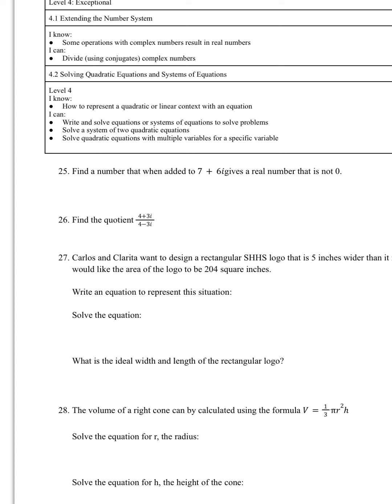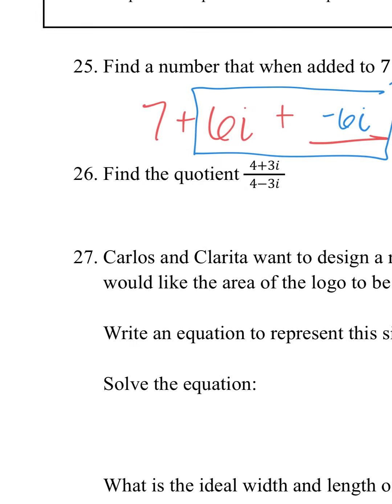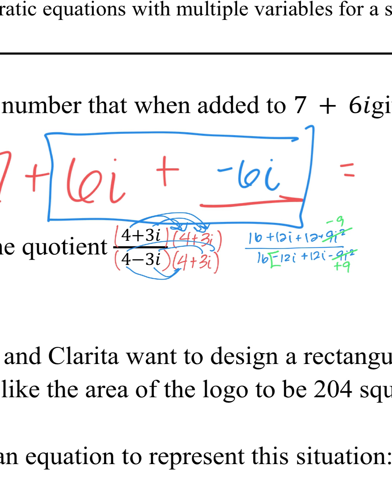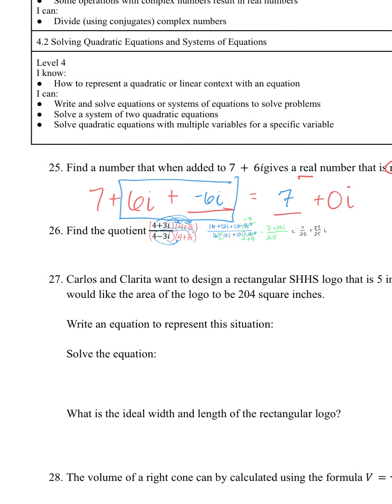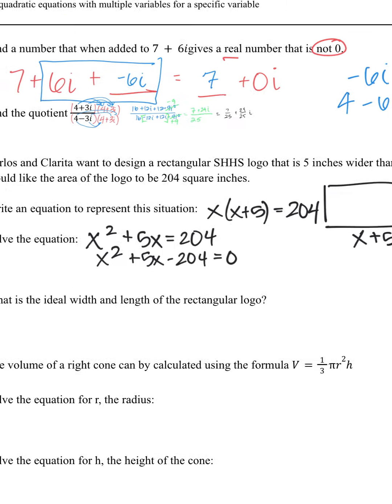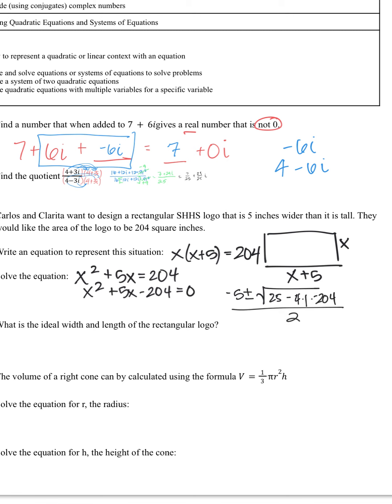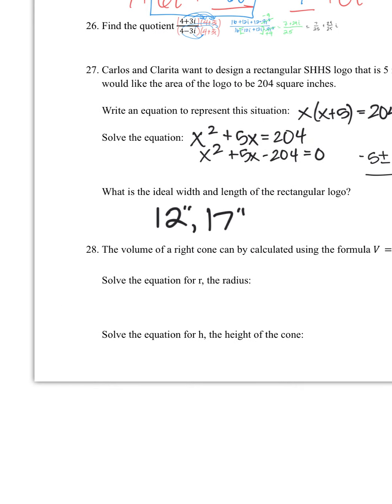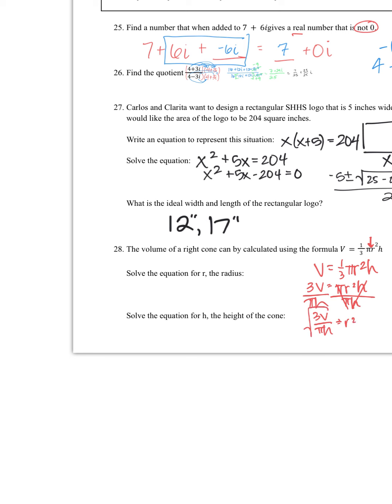Unit 4 Test Review page 4